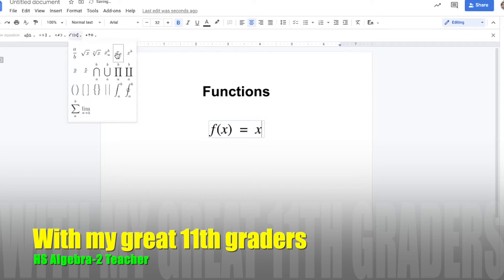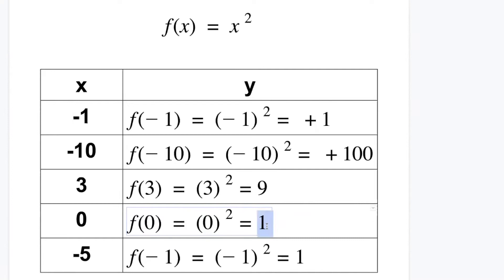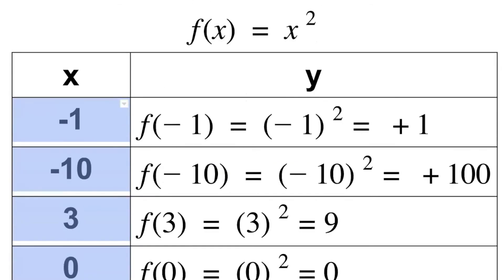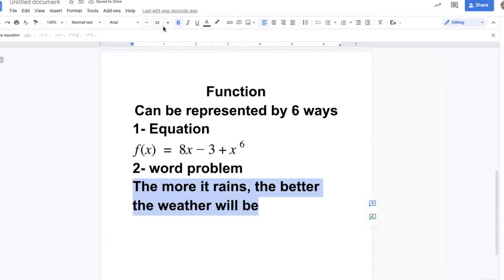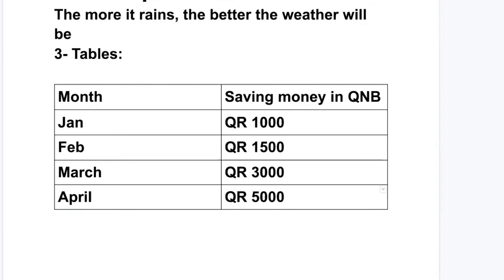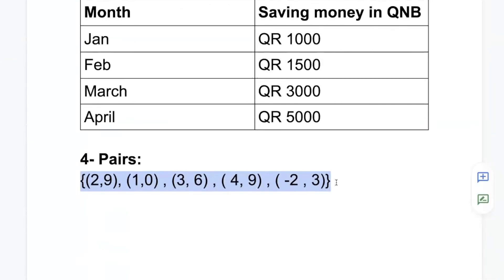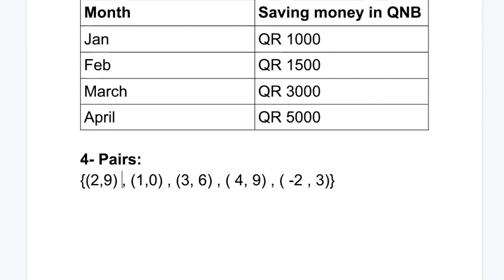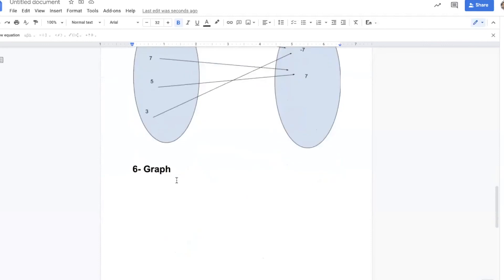How to represent a function?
1- Tables
2- Equations
3- Pairs
4- Ven Diagram
5- Graphs
6- Word Problems ( Verbal Phrases )